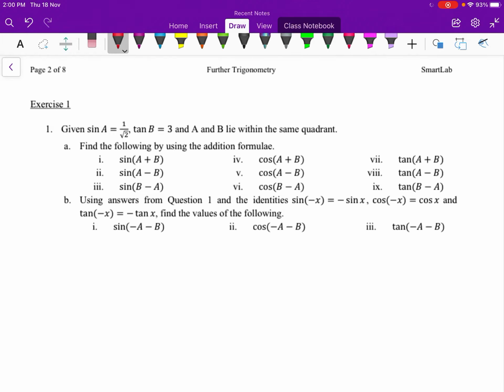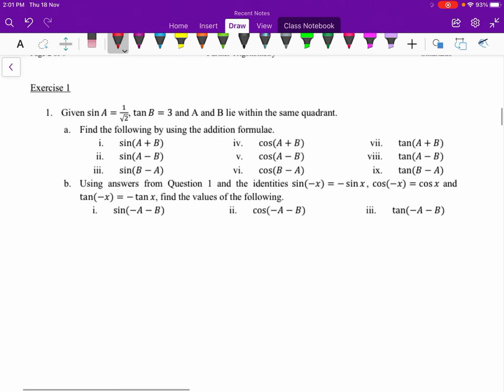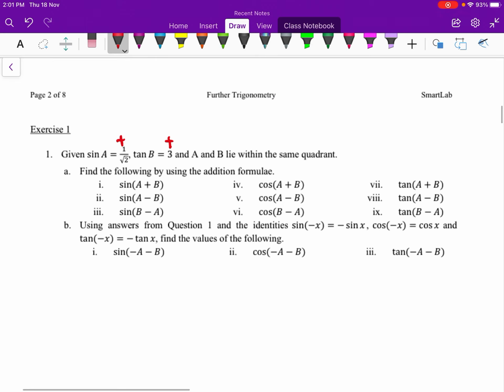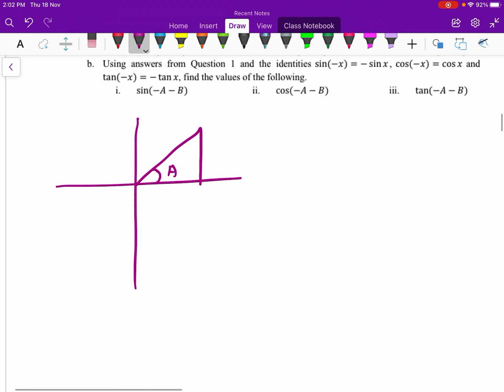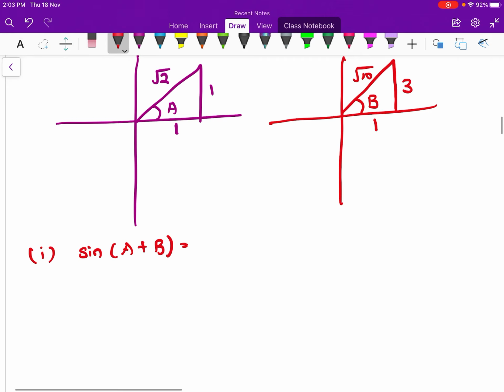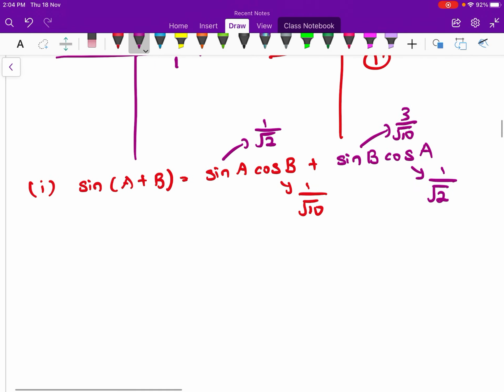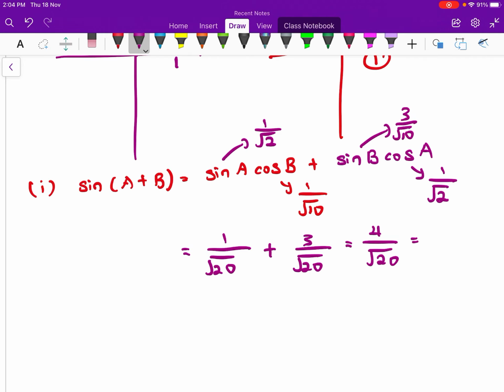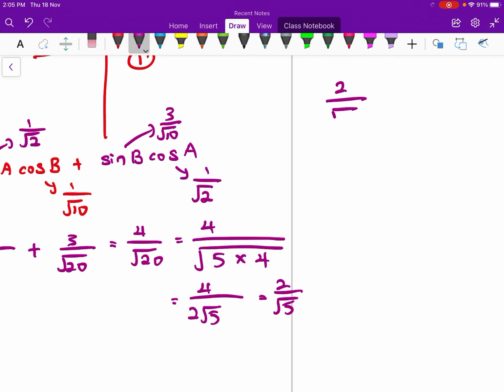Ex 1a Worked Solution